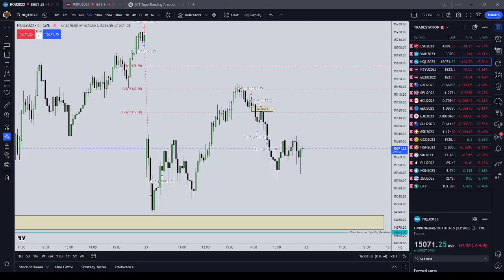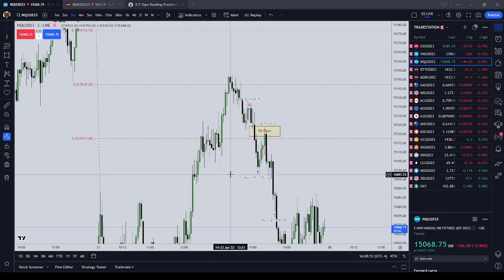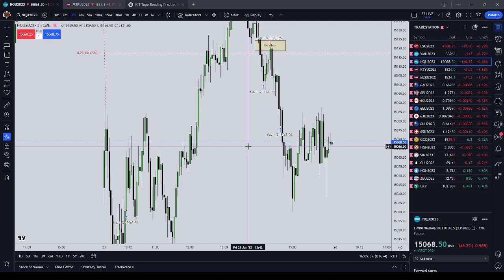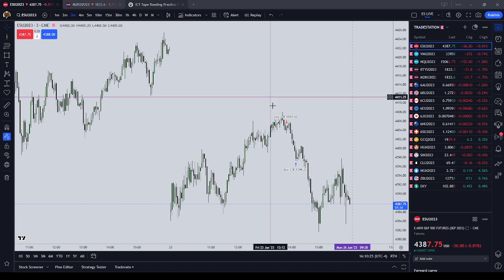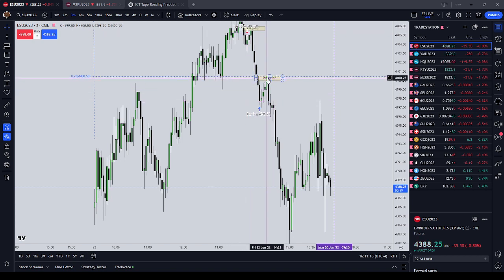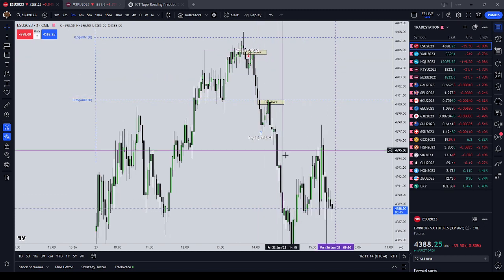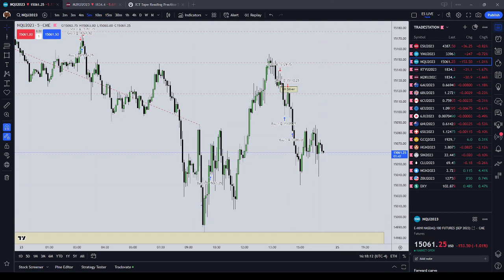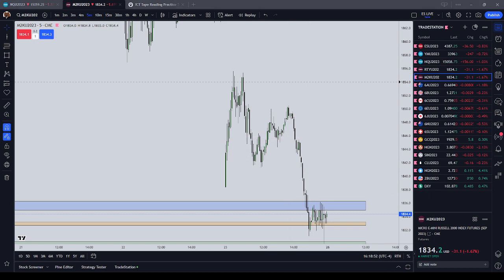Live Trading Review | NY PM Session June 23 2023